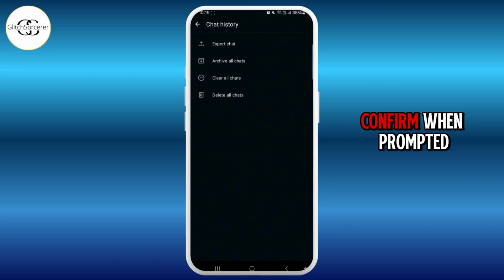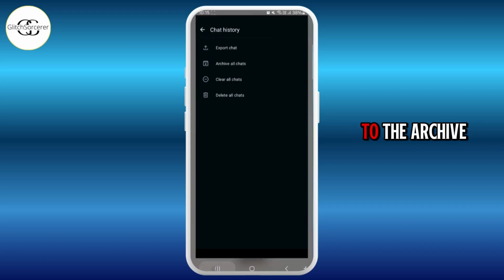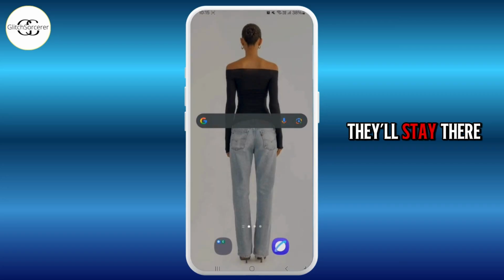How to Archive All Chats on WhatsApp at Once in 2025 – Step-by-Step Guide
How to Archive All Chats on WhatsApp at Once in 2025 – Step-by-Step Guide. Want to clean up your WhatsApp without deleting important conversations? This tutorial shows you how to archive all chats simultaneously, manage your inbox efficiently, and access archived chats later on Android, iOS, or WhatsApp Web.

📍 Timestamps:
00:05 – Intro: WhatsApp chat management overview
00:25 – Step 1: Open settings and access chat options
00:55 – Step 2: Archive all chats at once and manage archived messages

In this video, you’ll learn:

How to archive all WhatsApp chats quickly and safely

Step-by-step instructions for mobile and web users

Tips to manage archived chats without losing messages

How to access, restore, or unarchive chats efficiently

Keep your WhatsApp organized and clutter-free in 2025!